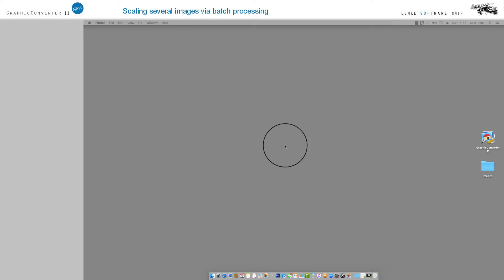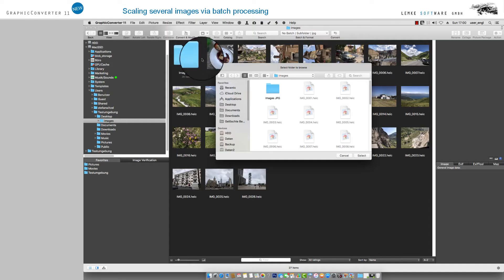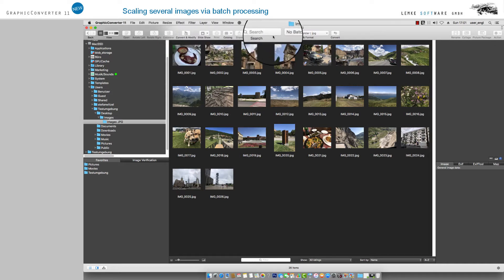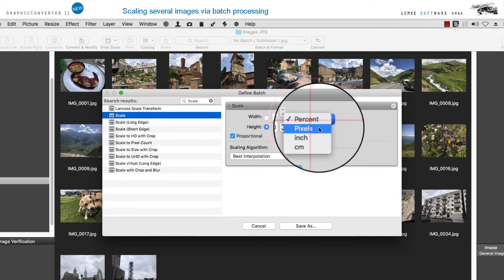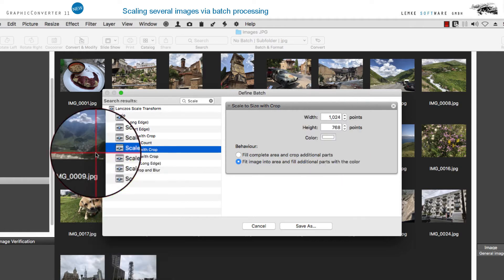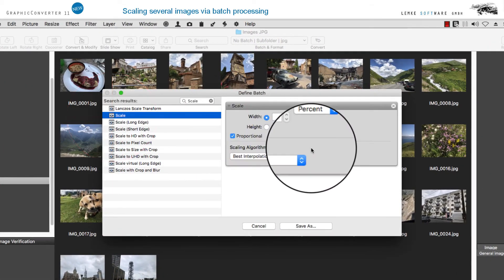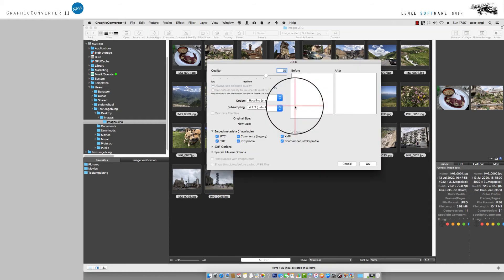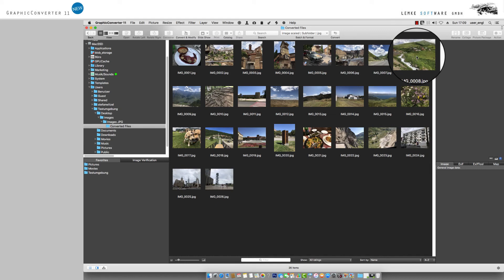GraphicConverter 11 –Scaling several images via batch processing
Welcome to GraphicConverter 11 which comes with functions for concurrent scaling of several images to save time.
For example, these batch options will allow you to adapt the resolution or size of the output format.
By preference, place the images to include in the batch processing in the same folder.
You may also drag a individual or predefined batch function into a process list on the right.
After selecting and entering your values the way you prefer, in the dialog box on the bottom right
you’ll find the button “Save as”. At least select from “Batch & format” the batch you have created
with the name you have chosen.